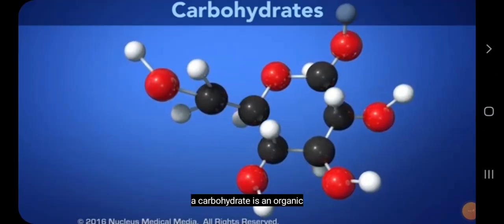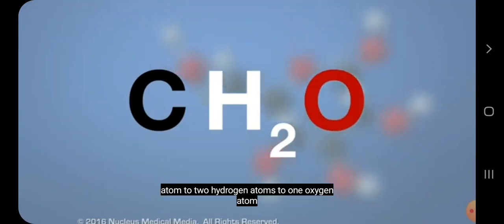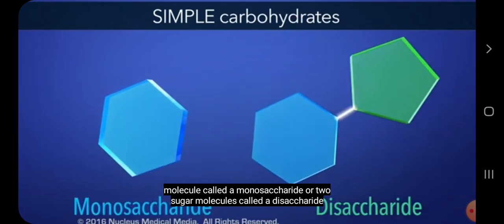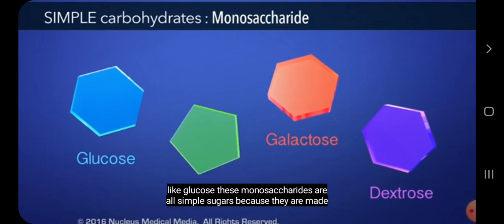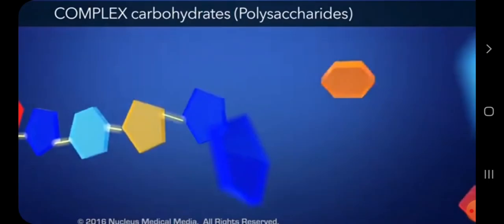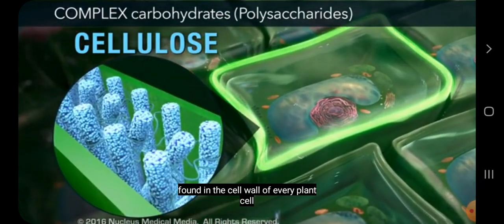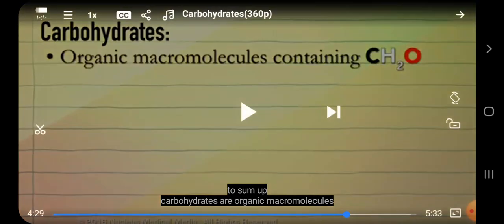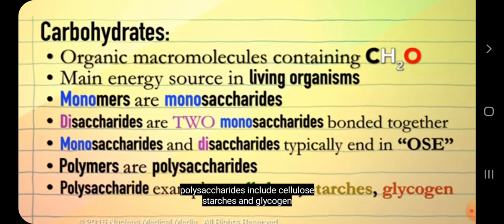٩ ديسمبر ٢٠٢٤